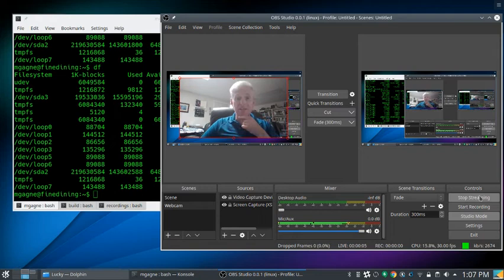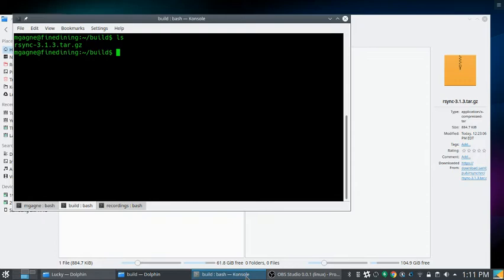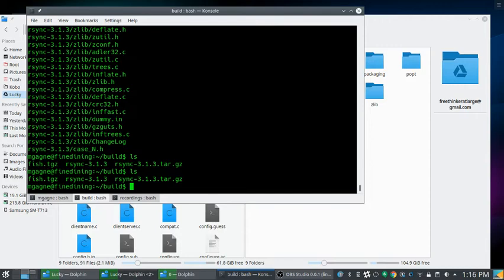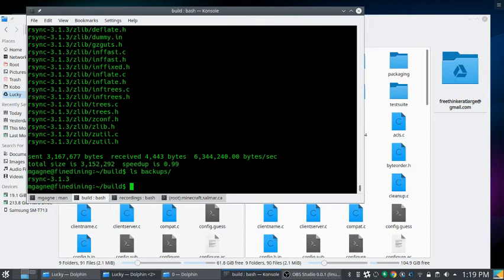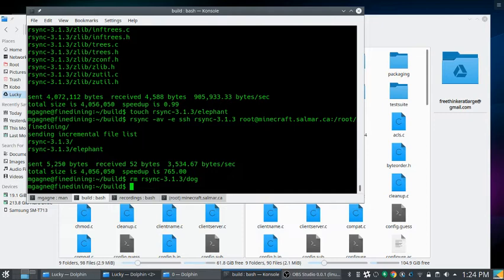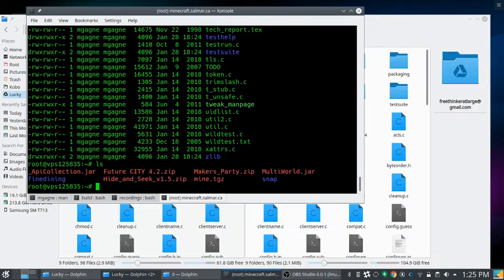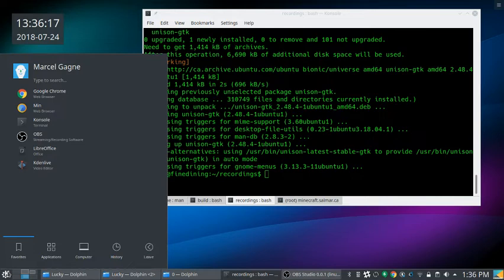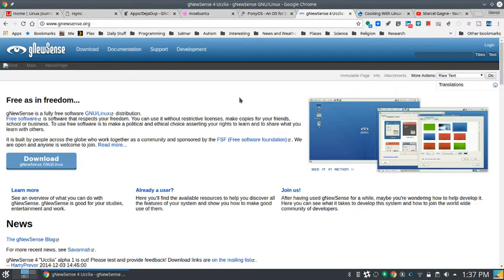Backups in Linux, LuckyBackup, gNewSense, and PonyOS : Cooking With Linux (without a net)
It's Tuesday, and it's time for Cooking With Linux (without a net) where I do some live Linuxy and open source stuff, live, on camera, and without the benefit of post video editing therefore providing a high probability of falling flat on my face. And now, the classic question . . . What shall we cover? Today, we're going to look at backing up your data using the command line and a graphical front end. We're also going to look at the free-iest and open-iest distribution ever. We're also going to check out a horse based operating system that is open source but supposedly not Linux. Hmm . . .